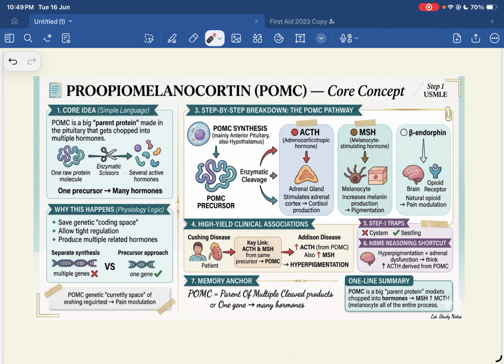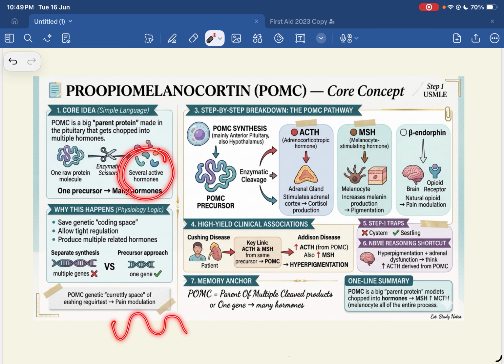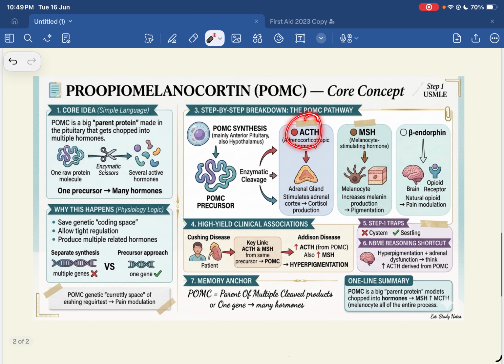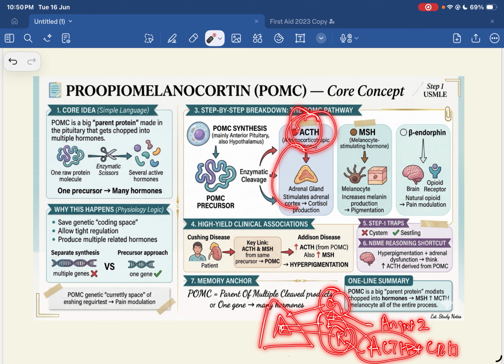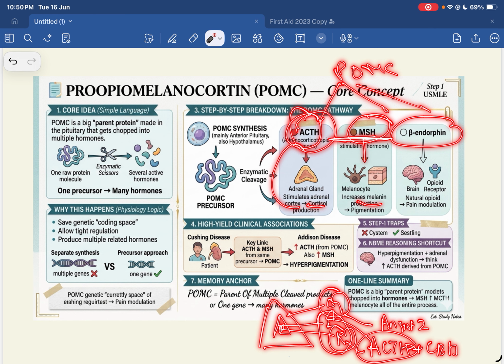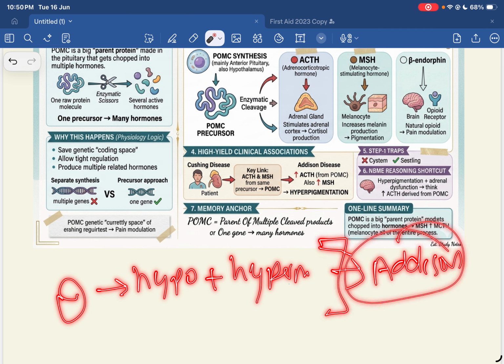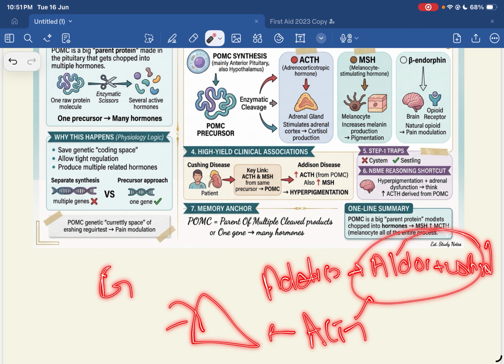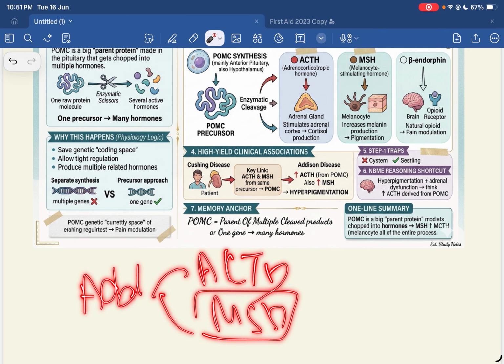Pro-opiomelanocortin (POMC) Explained — High-Yield Step 1 Endocrinology Made Easy